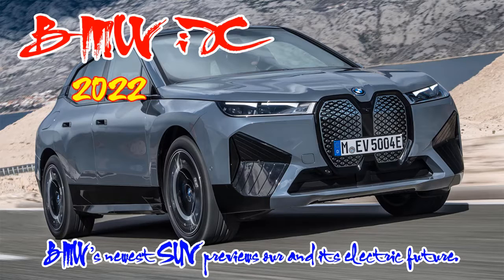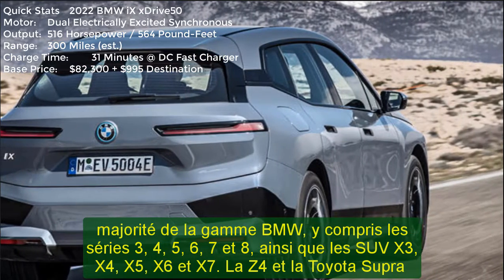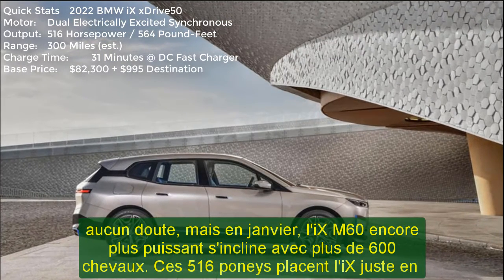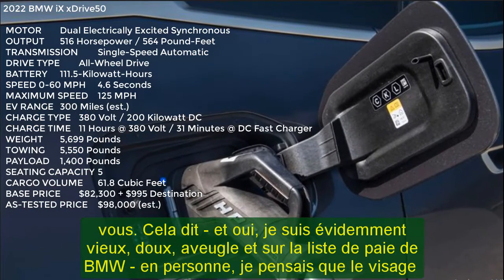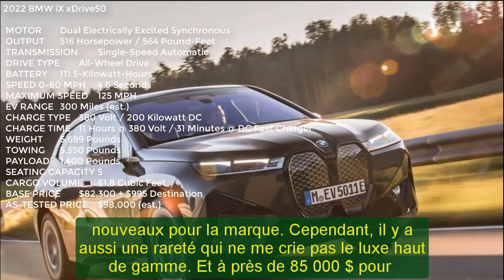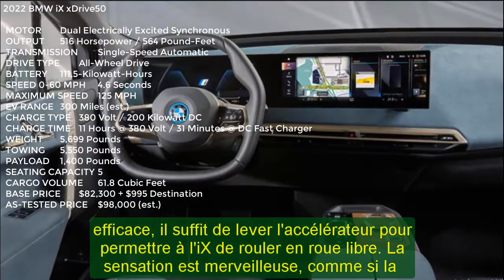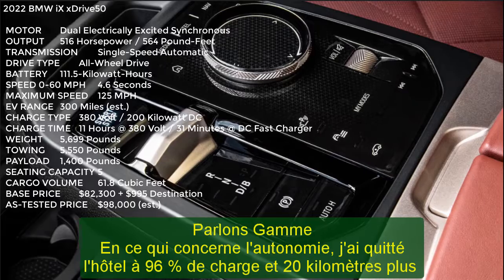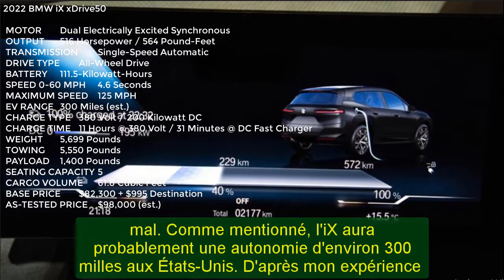2022 bmw ix sports activity vehicle | 2022 bmw ix electric crossover | 2022 bmw ix xdrive50 review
2022 bmw ix sports activity vehicle | 2022 bmw ix electric crossover | 2022 bmw ix xdrive50 review